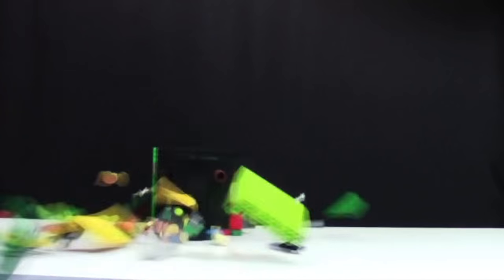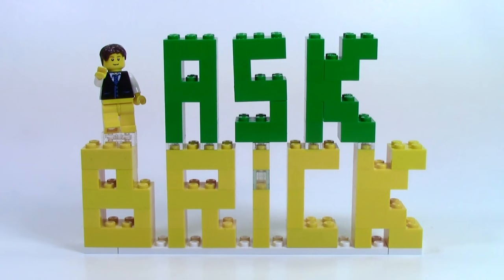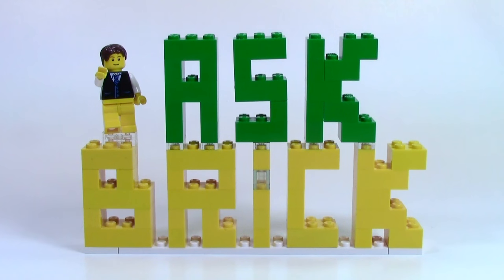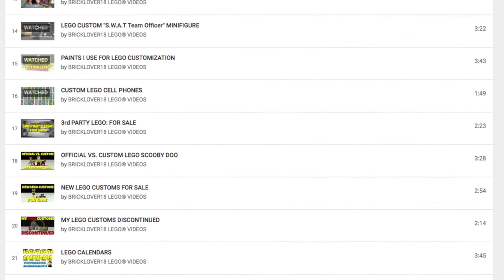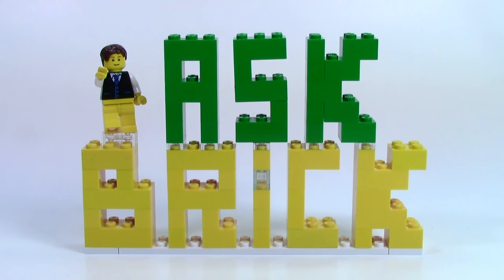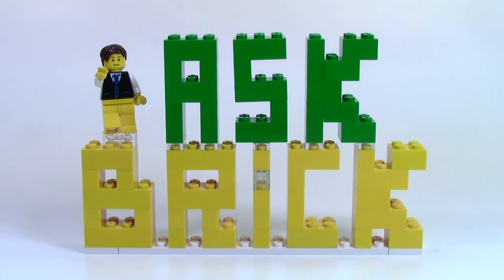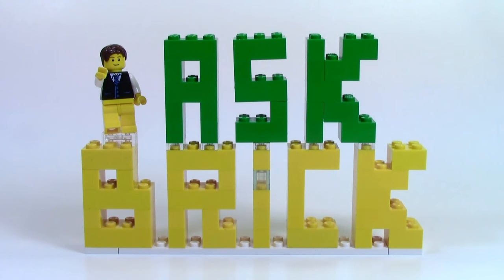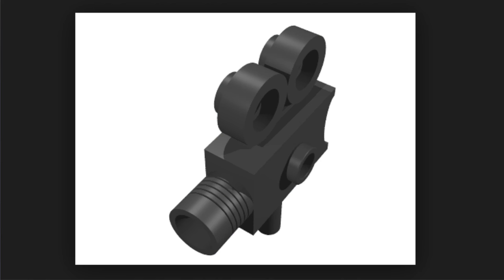FINDING USED LEGO? CHANGING BL18? CUSTOM LEGO? AND MORE!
Episode 8 of Ask Brick!
Leave your AskBrick questions down in the comments below!

Le-glue is the glue made just for LEGO, as it allows you to glue and unglue your bricks! for more information!